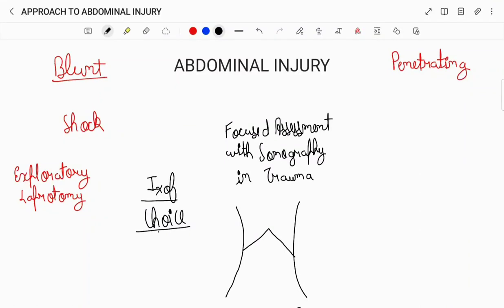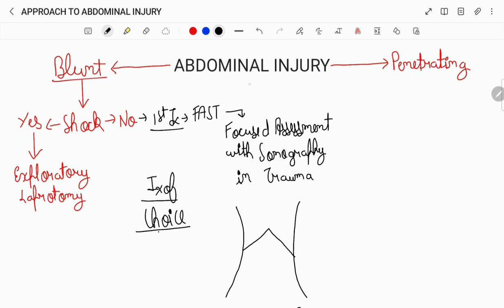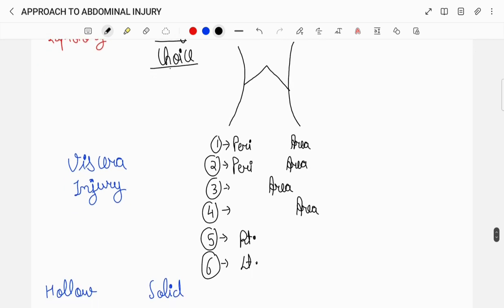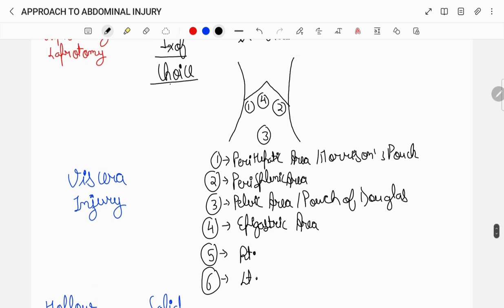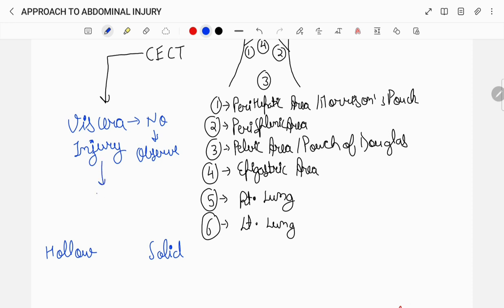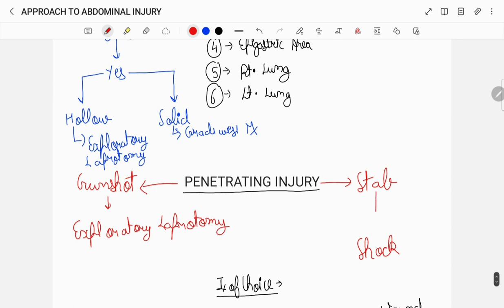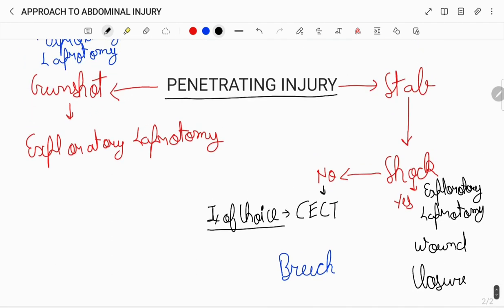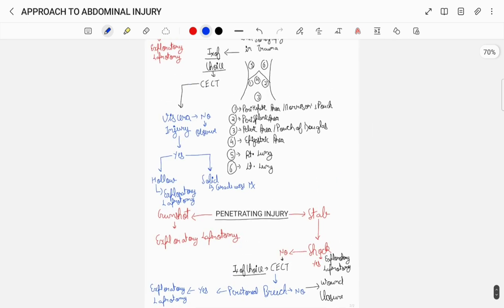APPROACH TO A PATIENT WITH ABDOMINAL INJURY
Hey everyone i have tried to make a video on  how to APPROACH TO A PATIENT WITH ABDOMINAL INJURY to make the topic easy to understand.